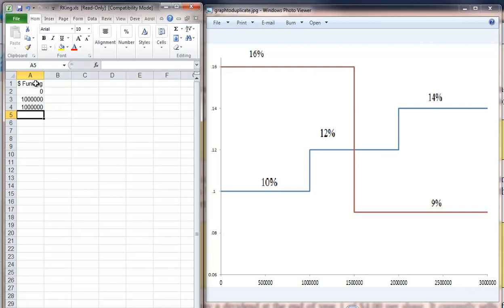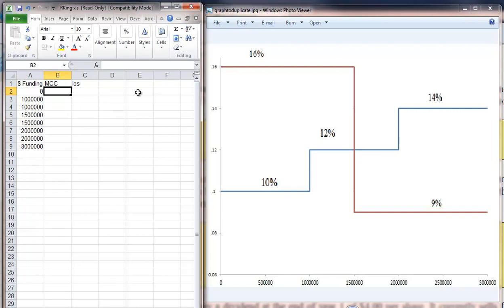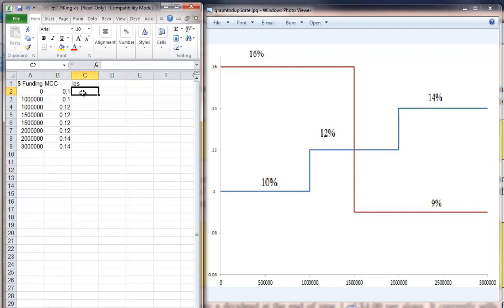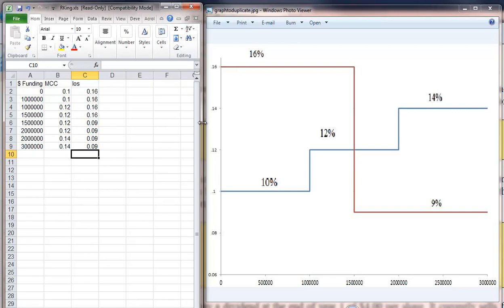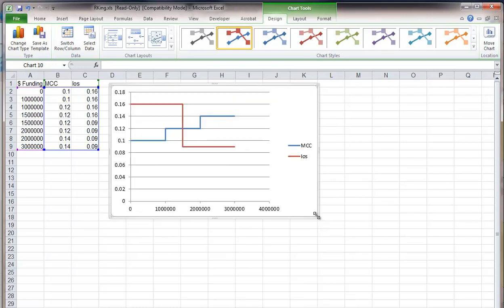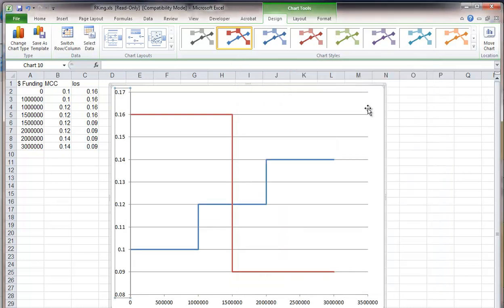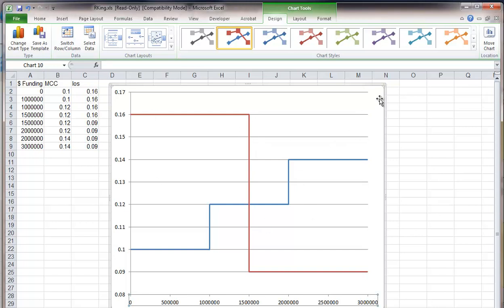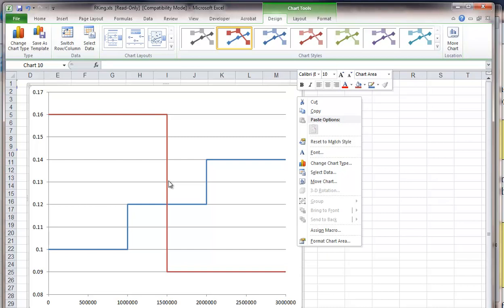Superimposing Discontinuous Functions Using Excel